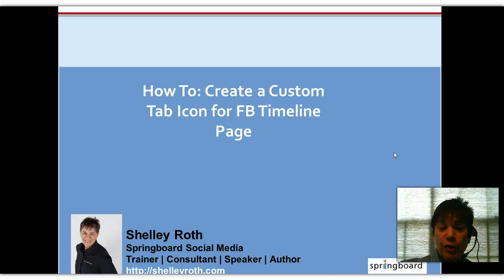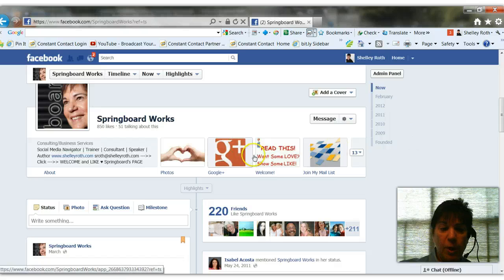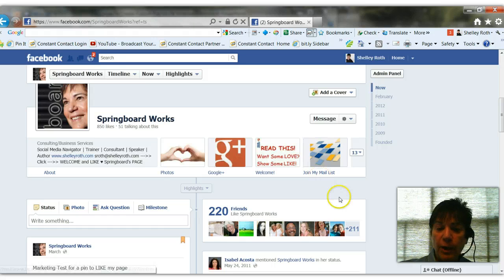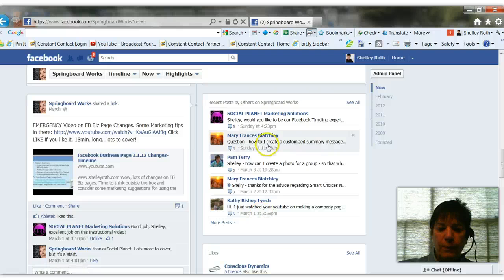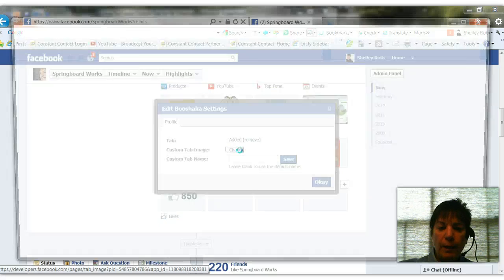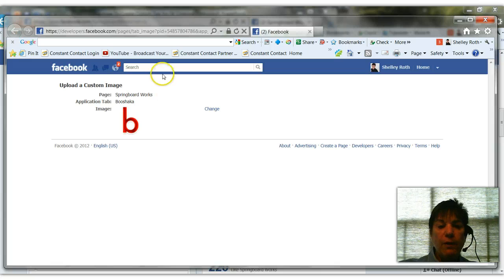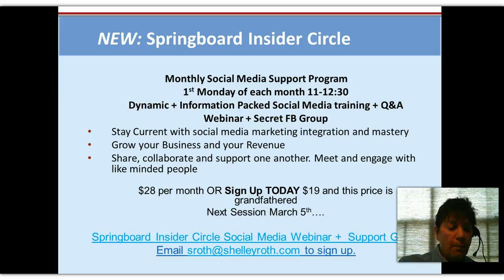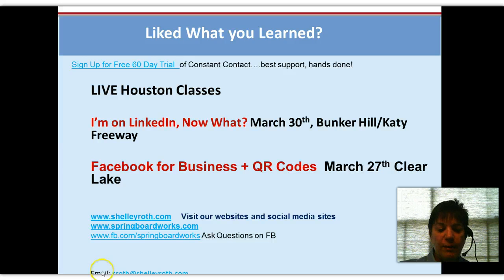How To Create Custom Tab Image for Timeline for Pages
Want to upload a Call to Action for Facebook new Timeline for Pages